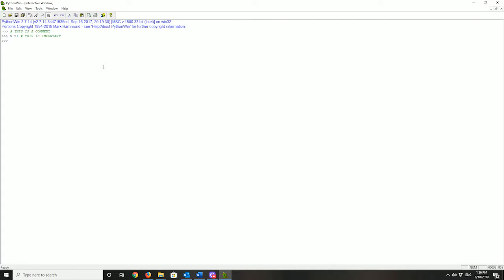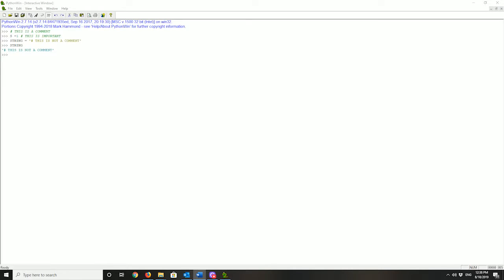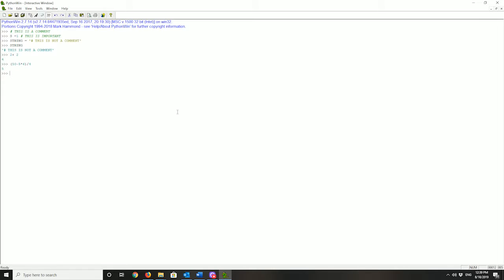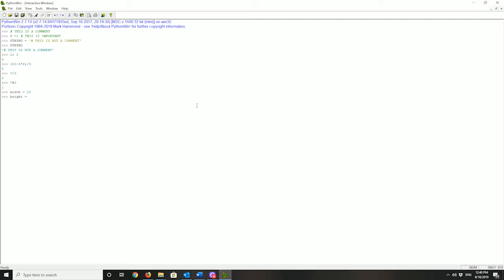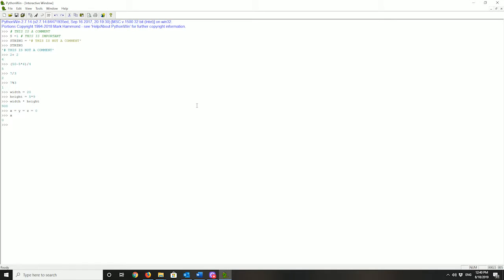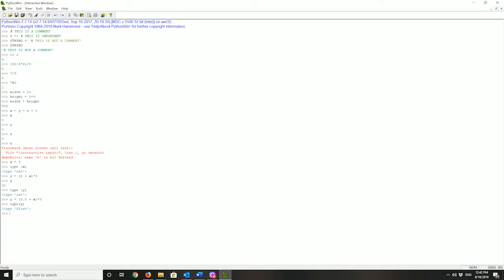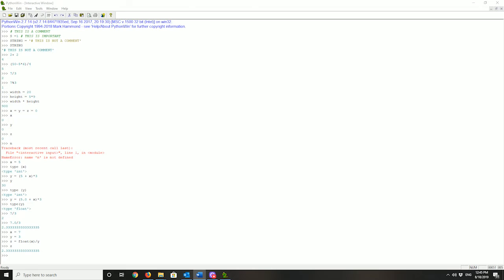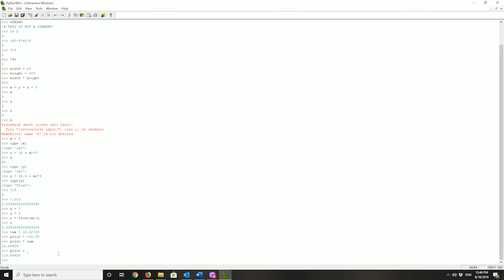Variables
This video was created for Penn State's GEOG 485 GIS Programming and Software Development course with the assistance of Panagiotis Giannakis and the John A. Dutton e-Education Institute